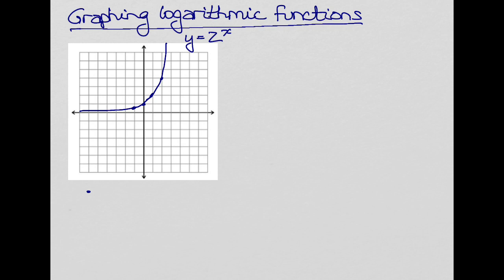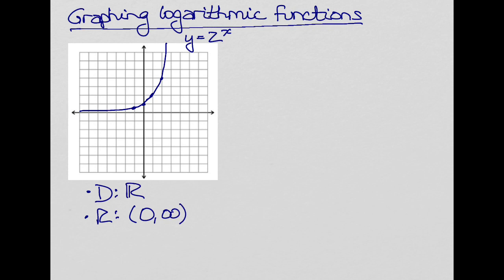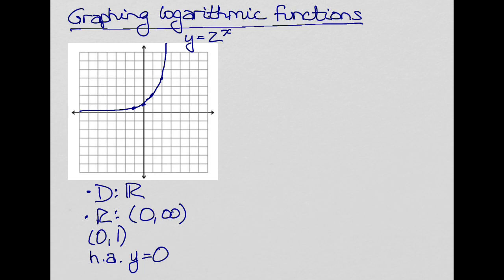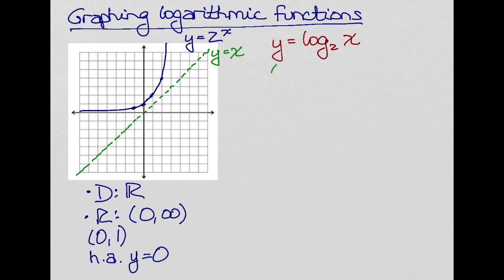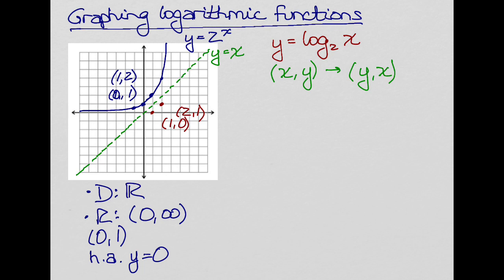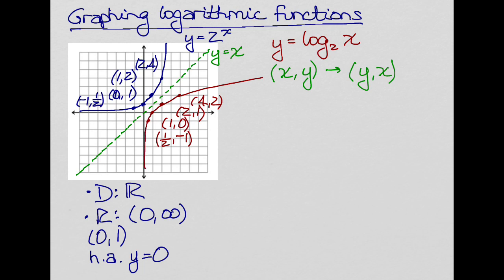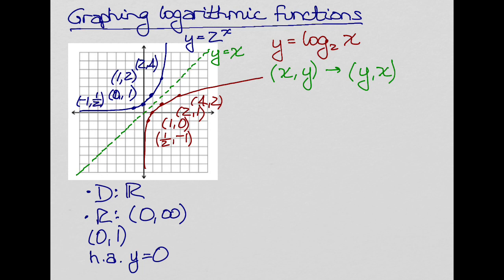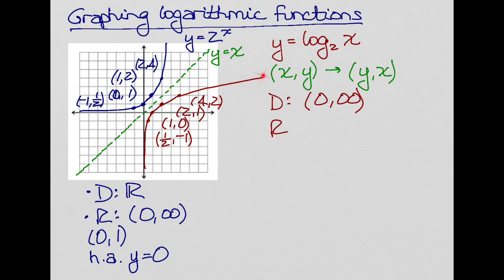Graphing logarithmic functions